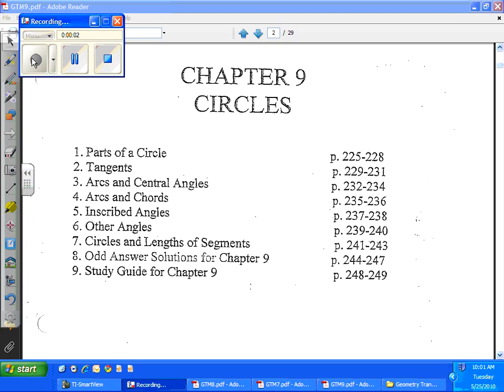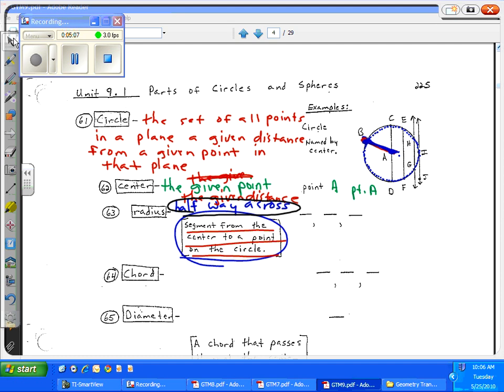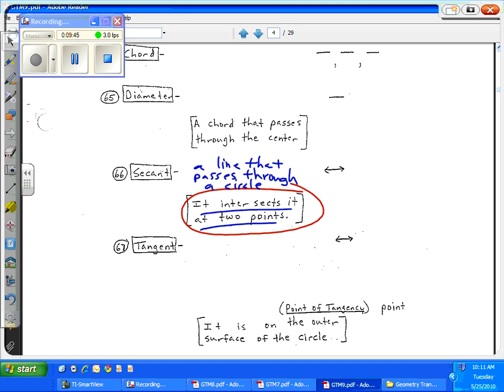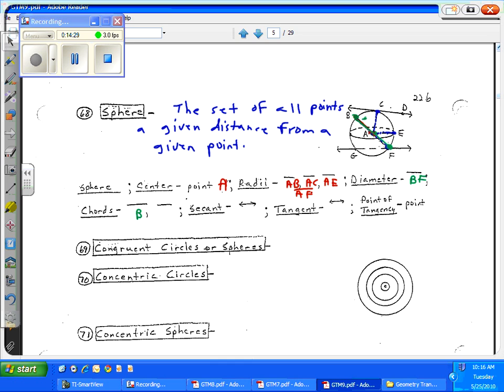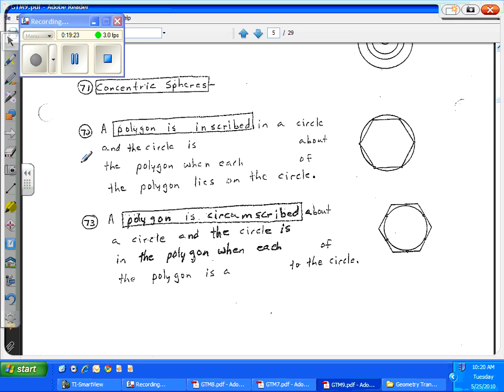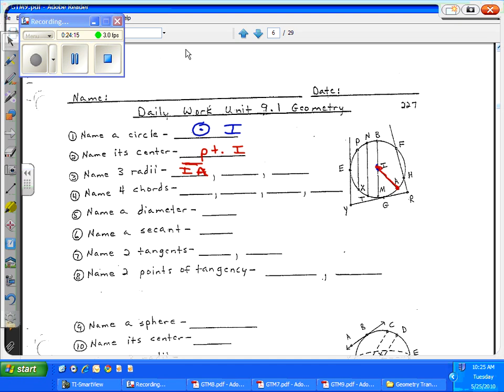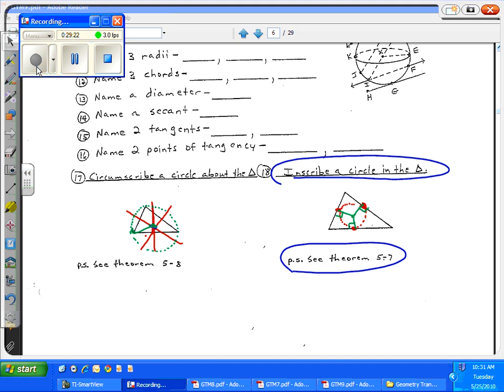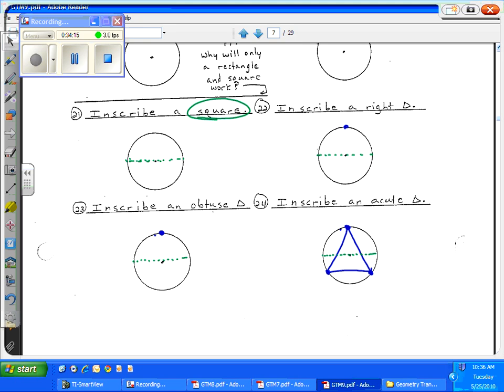Geometry Lesson 9.1